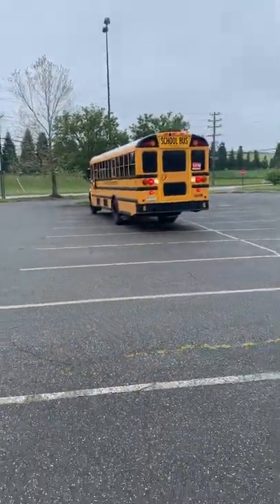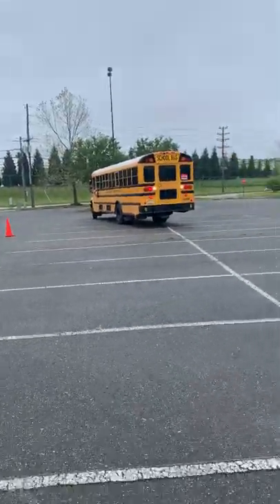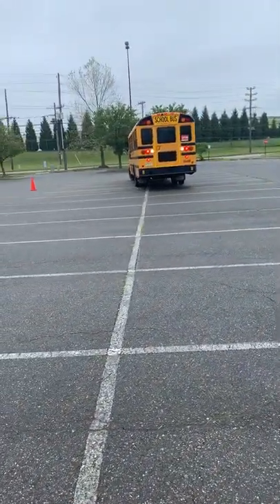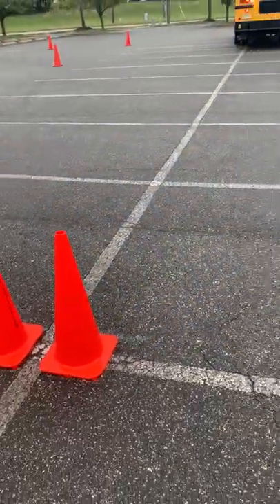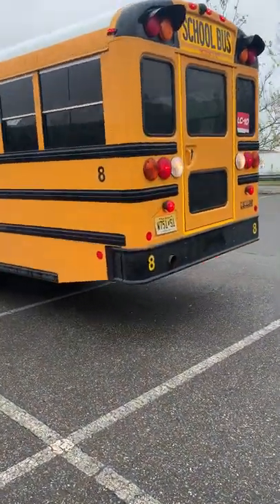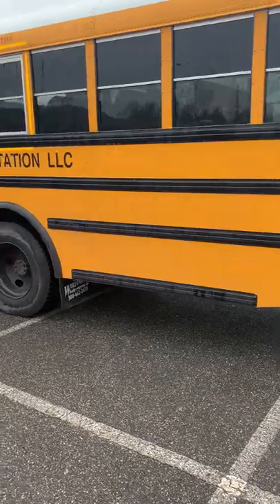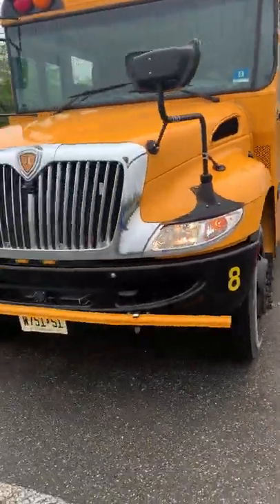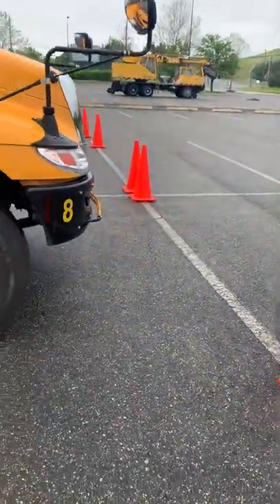OffSet Backing Right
School Bus Driver Training SkillsTest